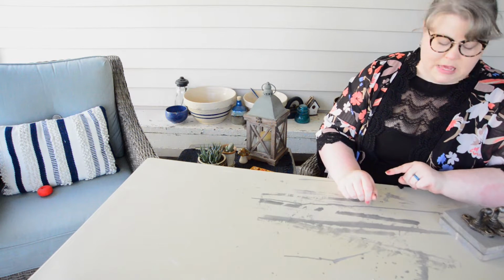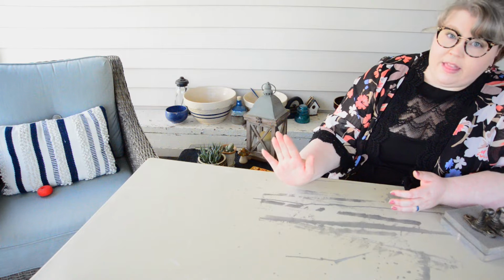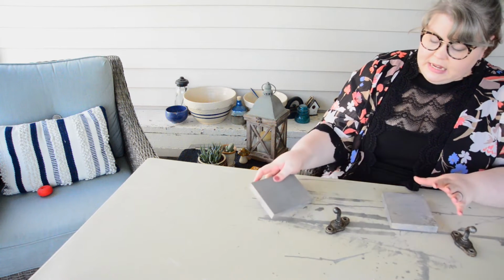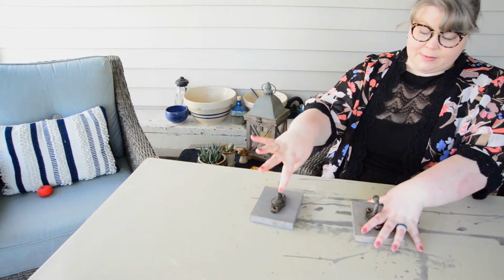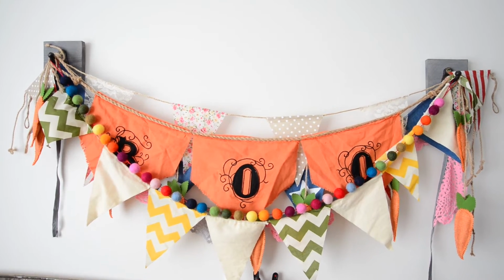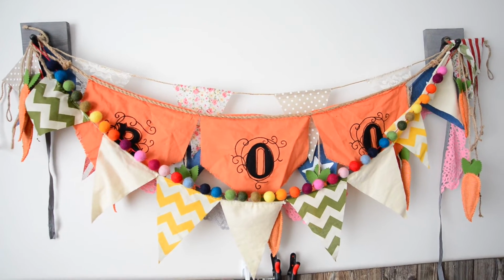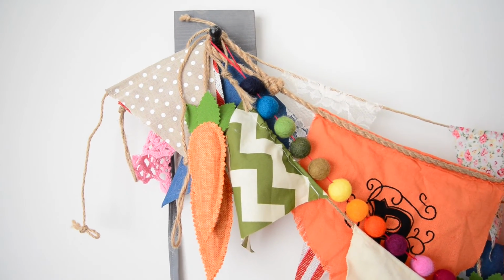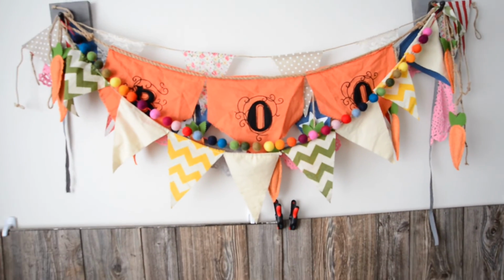Photography Prop Hanger: Bunting and Banners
Come along with me while I making a prop hanger for my studio.  My bunting and banners are a mess.  It's time to give them a place to call home!